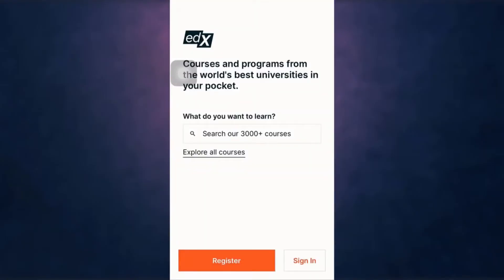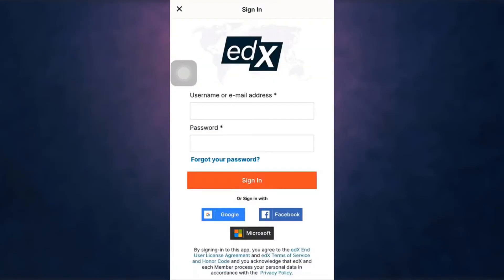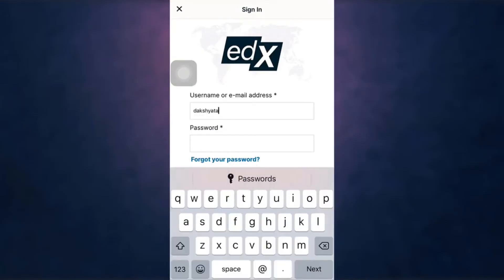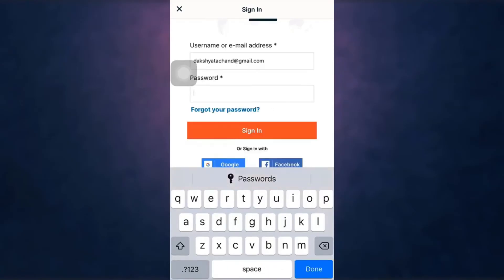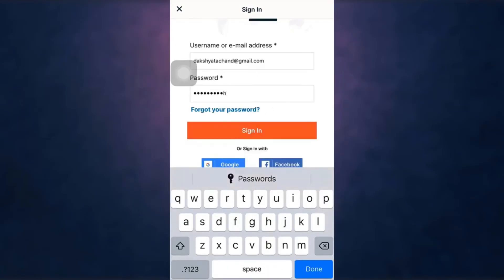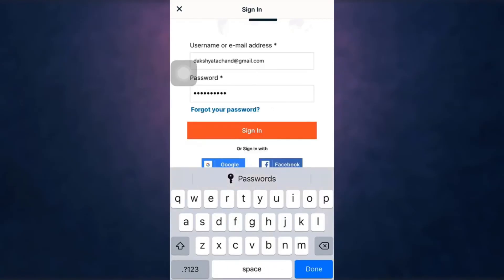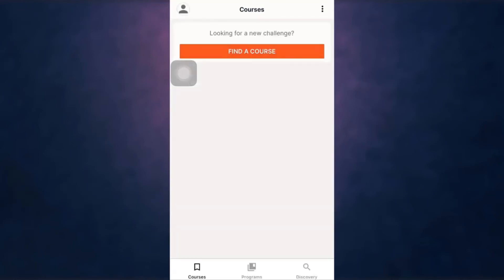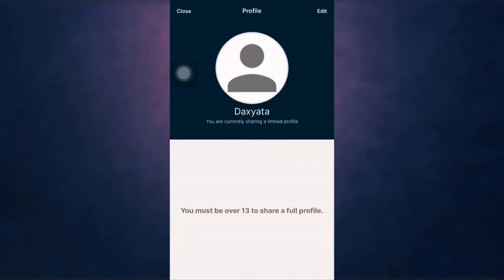Login edX Account: How To Sign In To edX On Mobile App?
This video depicts step by step procedure for logging in to your edX account from your mobile device.
First of all, open up your edx app on your phone.
After you open up your app, on the bottom right, you'll see the option to sign in. Tap on it.
After that, enter your password. When you are done, tap on "Sign in."

This way you can log in on edx.

0:06 How To Login On Edx Account
0:38 Outro